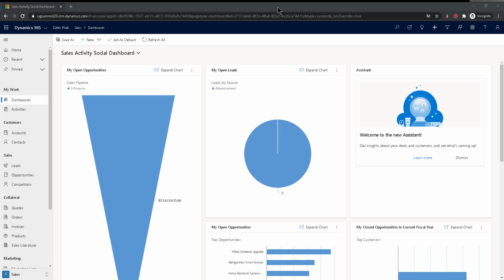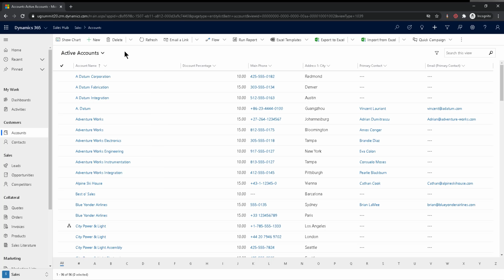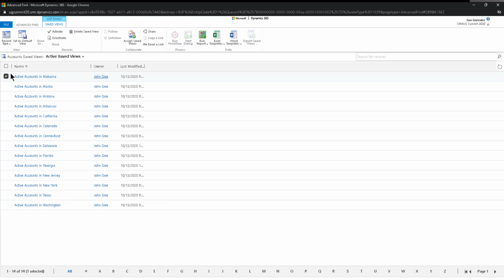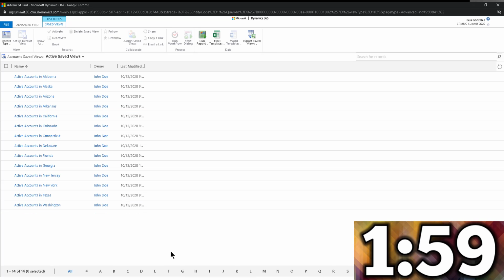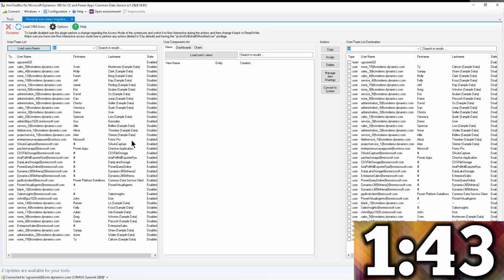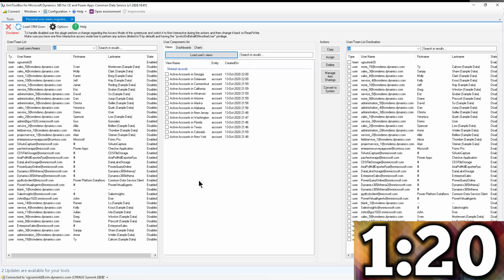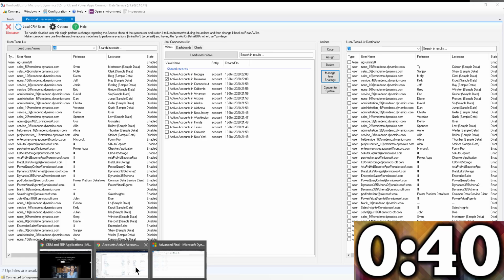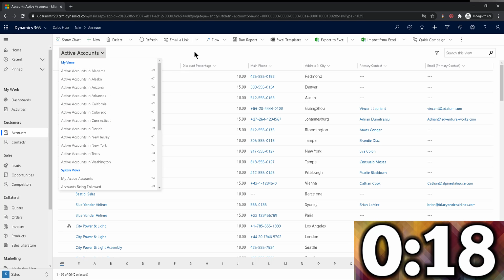Dynamics 365 2MT Episode 145: REMOVING USERS FROM UNWANTED SHARED PERSONAL VIEWS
When a user shares a view with you, they own that view and what happens to it...you can't really "remove yourself" from the personal view, and you are stuck for life...or are you?